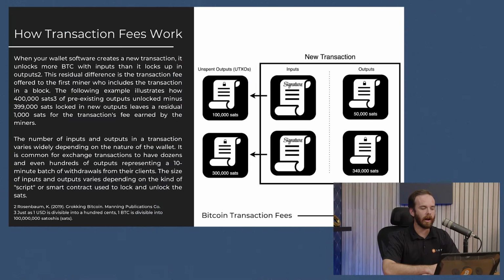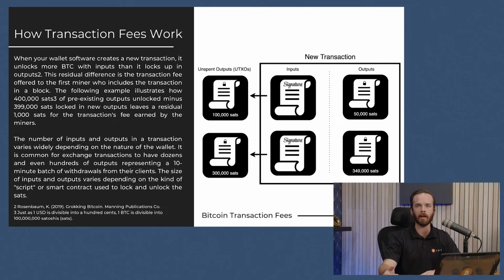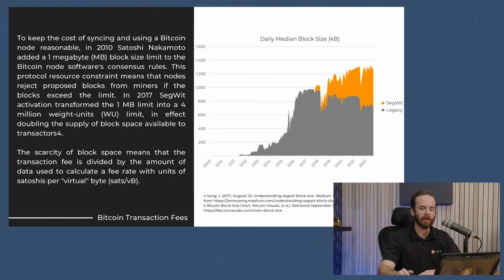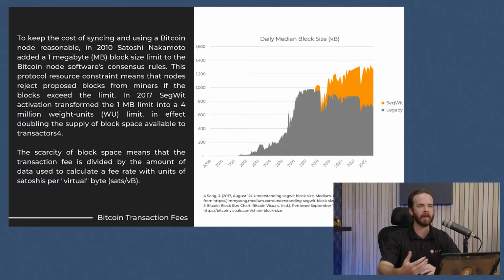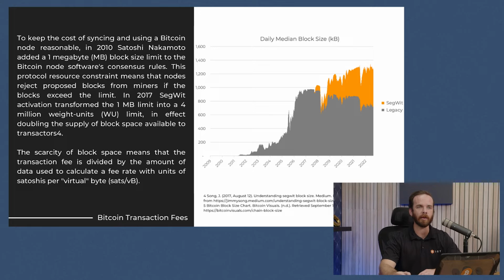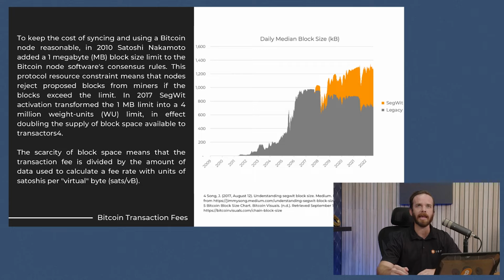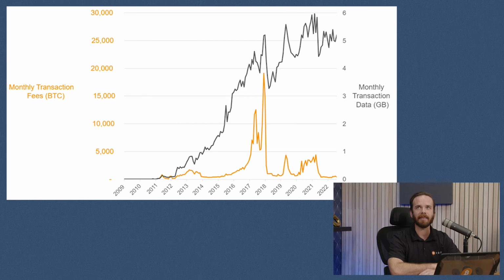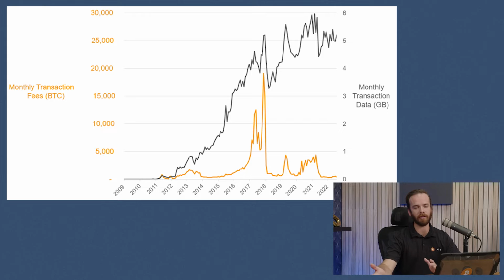Episode 16: Decoding Bitcoin: Transaction Fees and Network Scaling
Join your host, Pierre Rochard for a 1:1 on Bitcoin mining, transaction fees, and the contentious role of custodians. Discover the potential power shift away from centralized systems like Coinbase to empower users, and learn about the volatile history of mining revenue. Don't miss Pierre's thought-provoking analysis of the FTX case and its ripple effects on the Bitcoin community. From the long-lasting impact of inflation on Bitcoin's price to the intriguing case of Sam Bankman-Fried, this episode offers insights that you won't want to miss!

00:00:08 - Bitcoin Transaction Fees Explained
00:13:26 - Bitcoin Block Size and Transaction Fees
00:30:35 - The Scaling Debate in Bitcoin
00:34:48 - Bitcoin Mining, Transaction Fees, and Custodians
00:49:34 - Bitcoin Price and Inflation Hedge Debate
00:54:01 - FTX Case